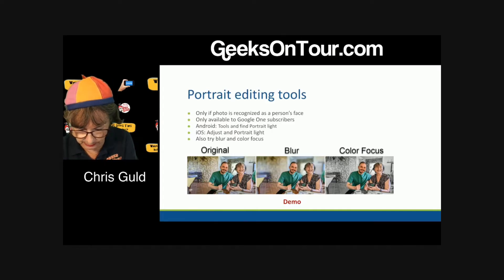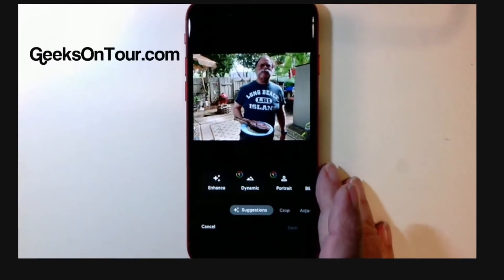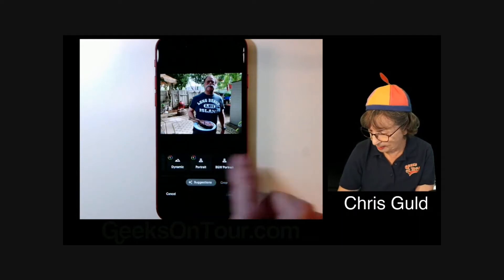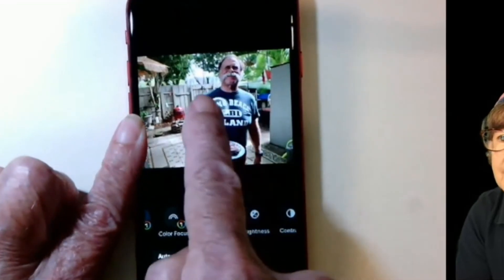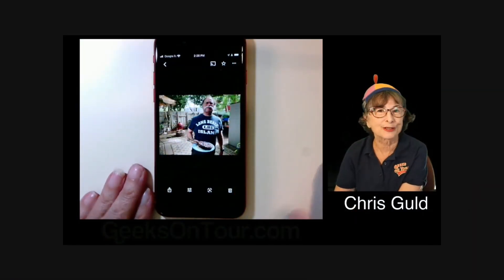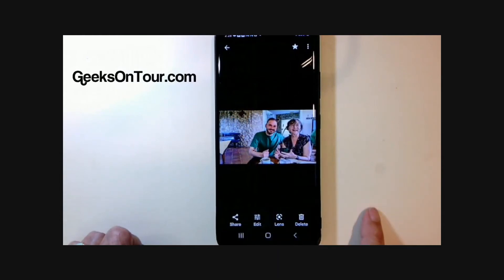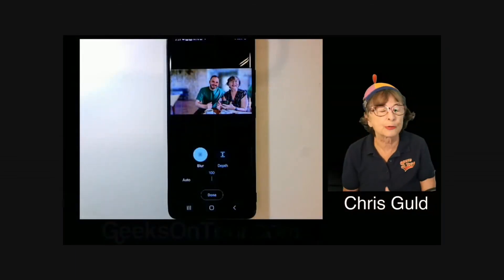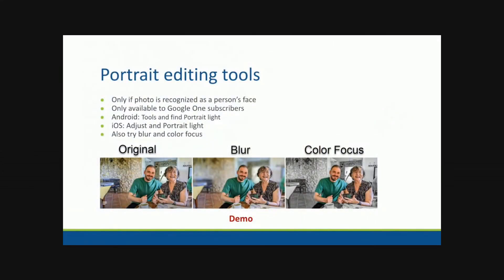Google Photos Portrait Editing Tools Tutorial Video 748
You will learn how to use the portrait editing tools built into Google Photos.